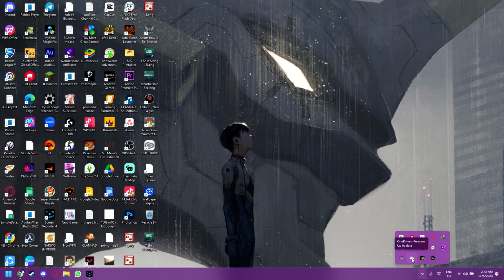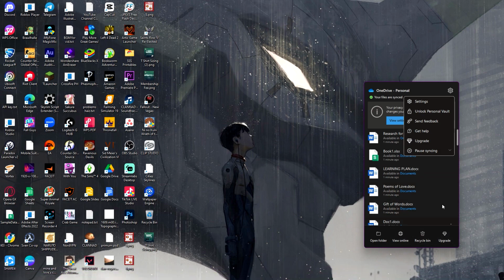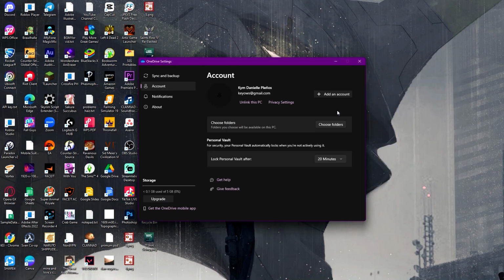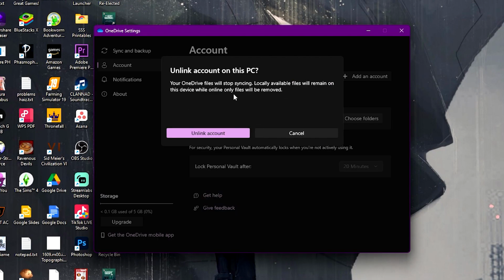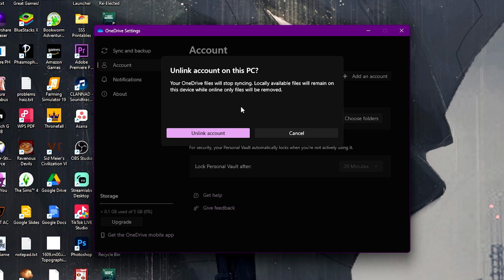How To Disable Onedrive (Stop Sync)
In this video we will show you how to disable Onedrive syncing from you computer to the cloud.